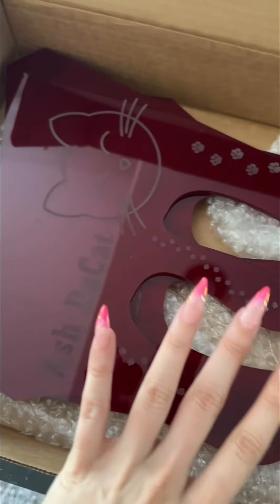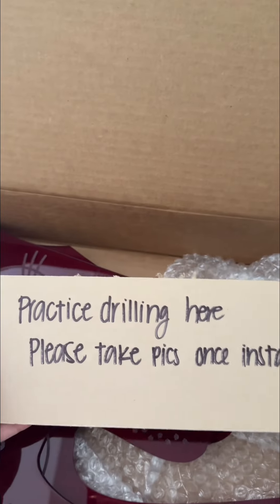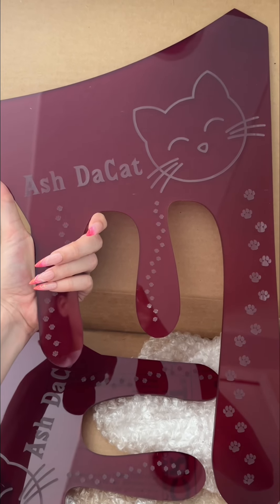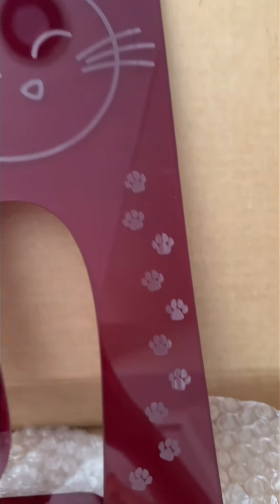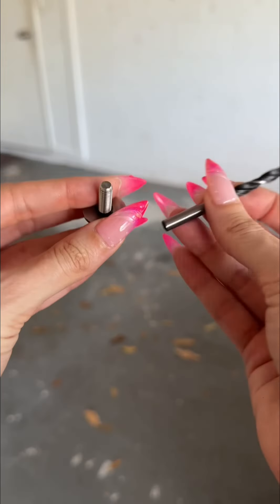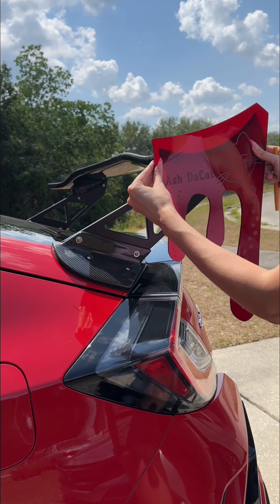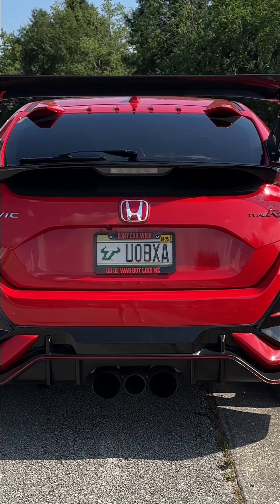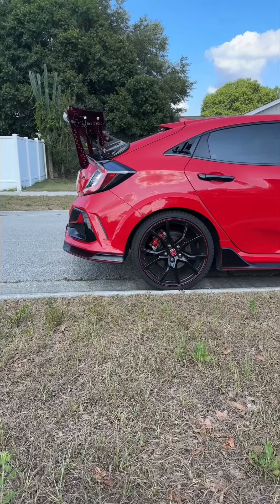Installing wing end plates on my fk8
Bought these from SQ.ACRYLIC on ig